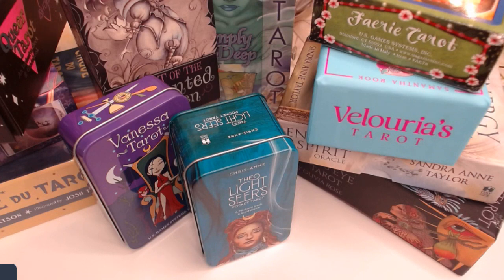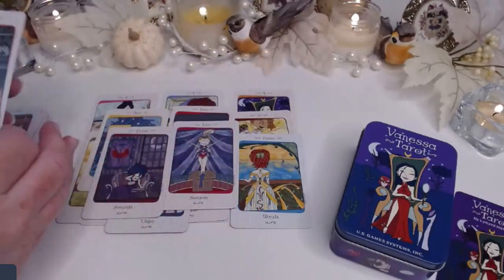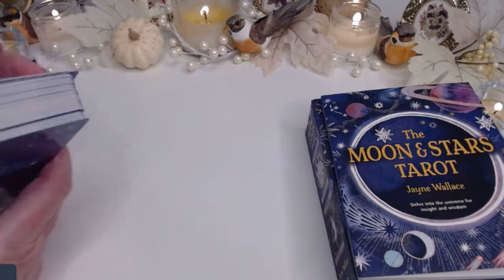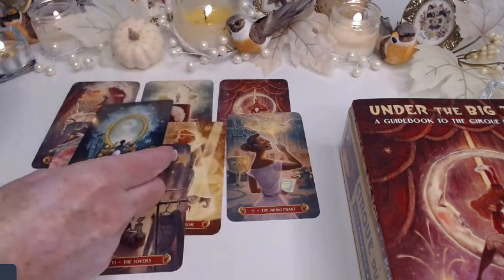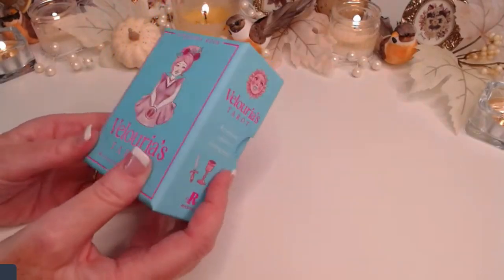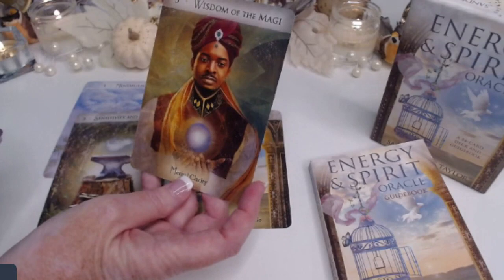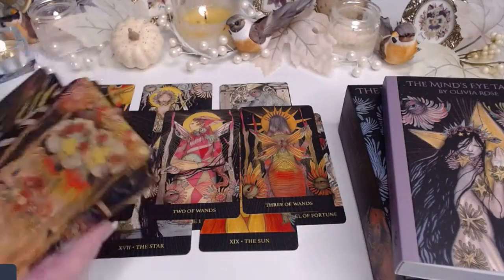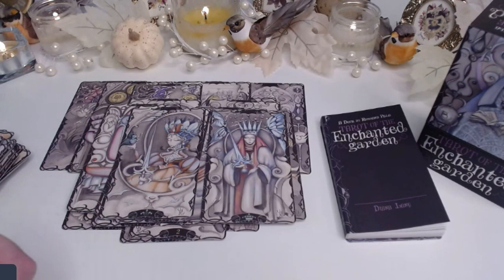🔮🥳🙌11 NEW TAROT & ORACLE DECKS 🥳DECK HAUL🙌🎇🔮NEW ADDITIONS TO MY TAROT DECK COLLECTION 🔮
TIMESTAMPED First Impressions and Walk Through
00:50 Simply Deep Tarot
04:15 Vanessa Tarot
07:48 Queer Tarot
12:59 The Moon & Stars Tarot
18:10 Cirque Du Tarot
23:37 Faerie Tarot
27:46 Velouria's Tarot
32:38 Energy & Spirit Oracle
36:27 The Light Seer's Pocket Edition
39:09 The Mind's Eye Tarot
44:23 Tarot Of The Enchanted Garden

🔮To Book A Private Phone or Zoom Psychic Reading Go

🔮SPECIAL🦄🥳WEEKLY 7 DAY PSYCHIC READING FORECASTS💐❤️‍🔥😇 FOR KATHY'S ANGELS MEMBERSHIP! JOIN Now for a EXCLUSIVE Weekly In-Depth Reading LOVE, CAREER & SPIRIT GUIDANCE for MEMBERS ONLY. ONLY $9.99 a month. Hit The JOIN button to learn more and START TODAY!